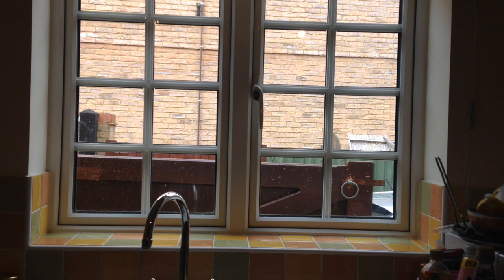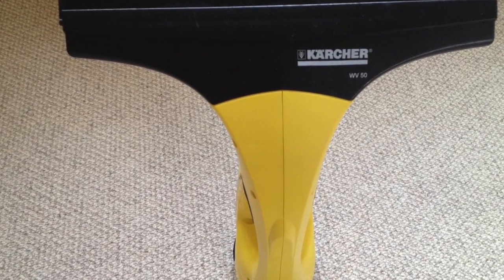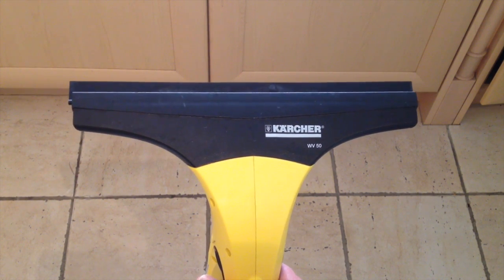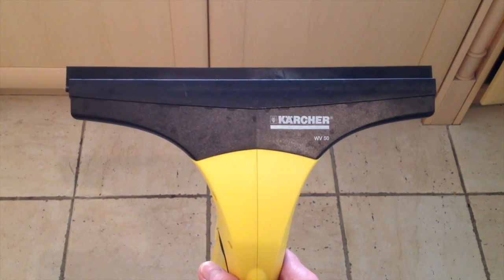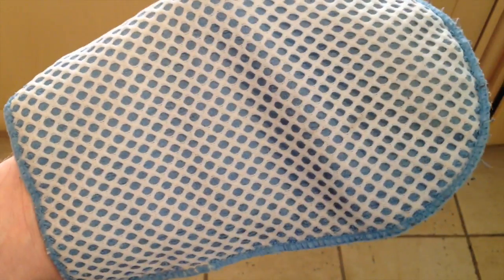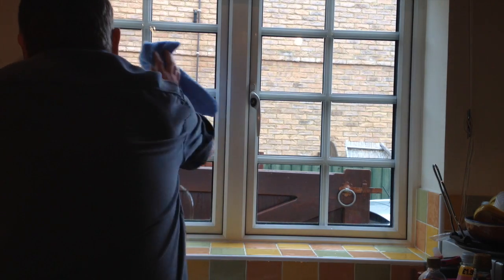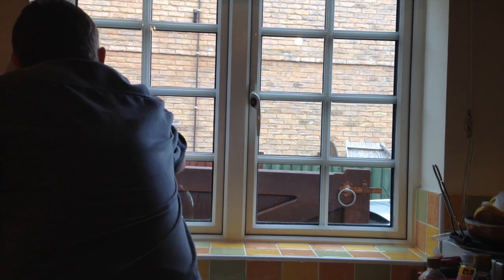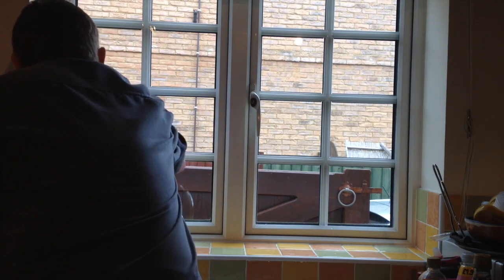Karcher WV50 Window Vacuum Cleaner Vac Real Life Test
If this video helps you can buy @fixed1t a coffee Thx. This video is about my fixed1t test of the Karcher Window Vacuum Cleaner.